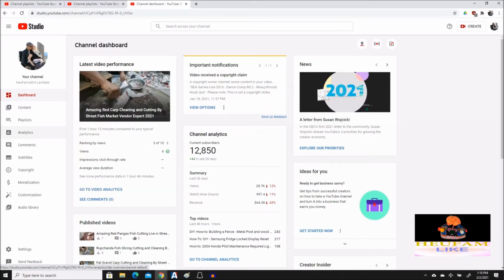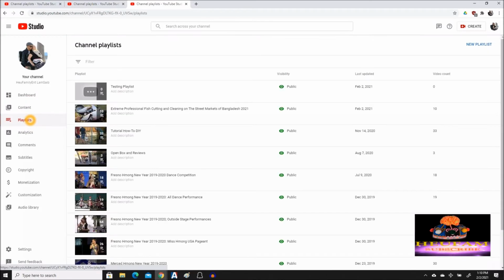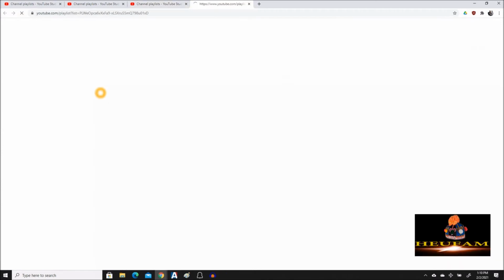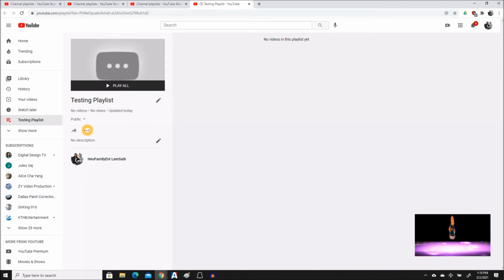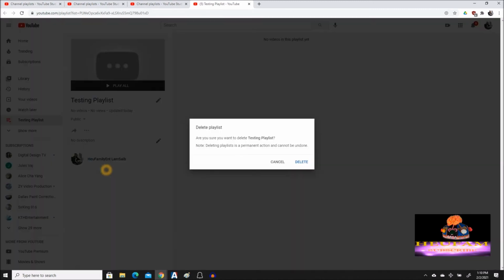How To Delete A Playlist On Your Youtube Channel 2021